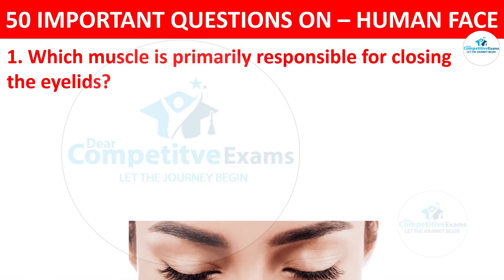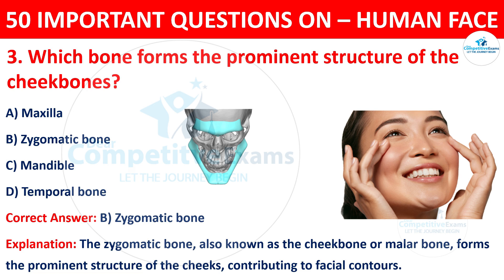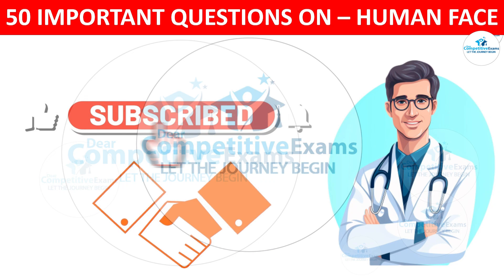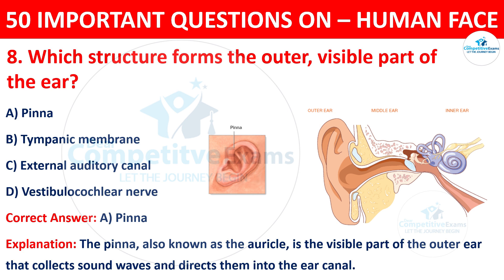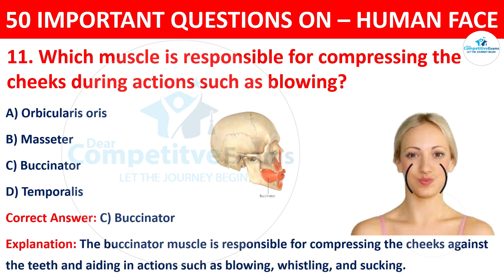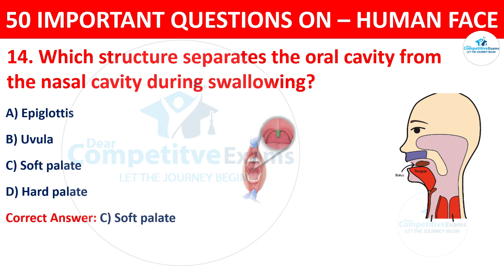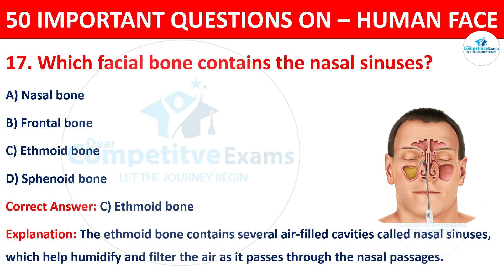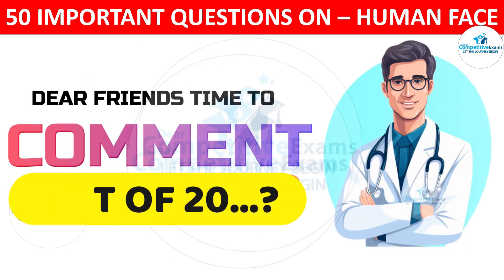50 facial muscles question and answers | mcqs on muscles of the face | anatomy mcqs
50 facial muscles question and answers | mcqs on muscles of the face | anatomy mcqs

Which bone forms the cheekbone and part of the eye socket?
What is the purpose of the nasolacrimal duct?
Which muscle is responsible for closing the lips?
Which part of the ear is responsible for collecting sound waves?
What is the primary function of the eyebrows?
Which muscle is responsible for elevating the upper lip?
Which facial feature is responsible for filtering, moistening, and warming inhaled air?
What is the function of the uvula?
Which muscle is responsible for pulling the corners of the mouth downward?
What is the purpose of the lacrimal glands?
Which structure is responsible for connecting the middle ear to the nasopharynx?
Which facial bone forms the lower jaw?
Which muscle is primarily responsible for closing the jaw?
What is the scientific term for the jawbone?
Which gland is responsible for producing tears?
What is the name of the cartilage that separates the nostrils?
Which cranial nerve is responsible for controlling most of the muscles involved in facial expression?
What is the function of the septal cartilage in the nose?
What is the average number of facial muscles in a human face?
What is the medical term for the fleshy, colored part of the eye?